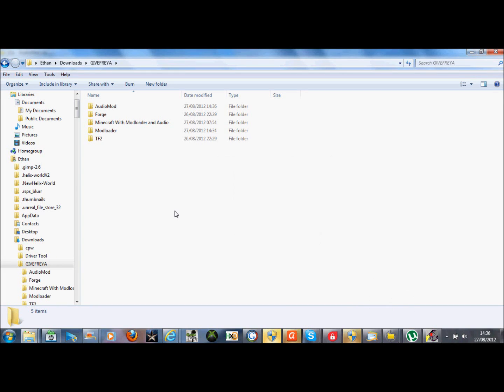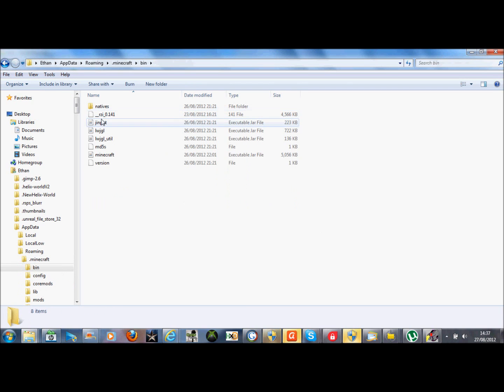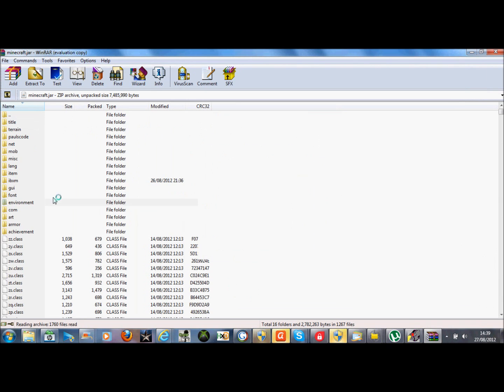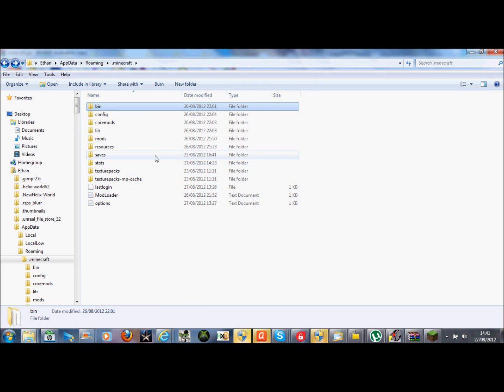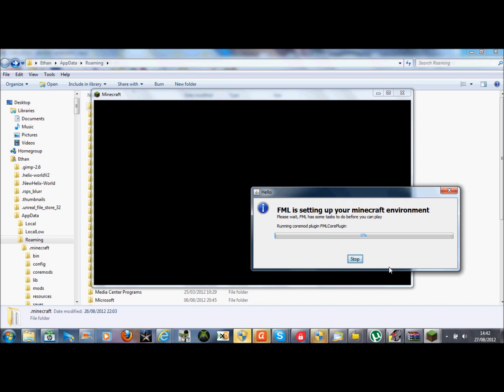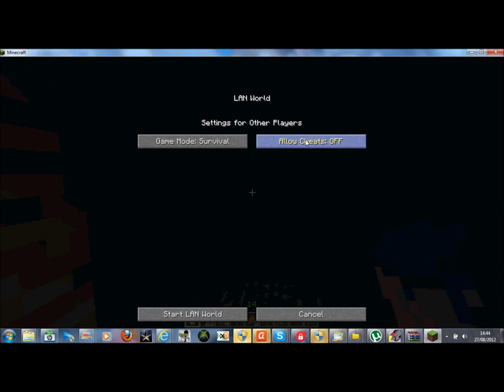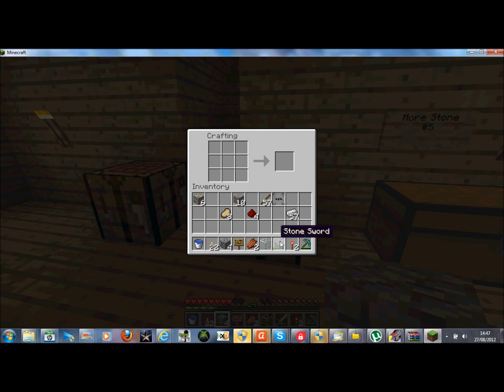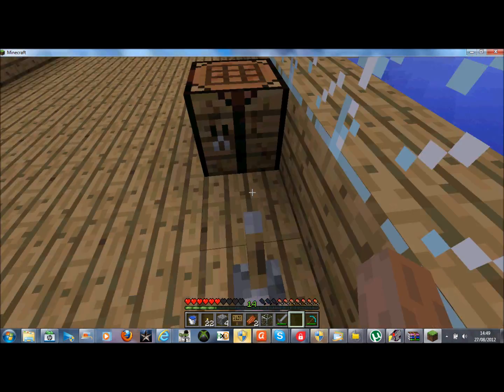Minecraft 1.3.2 How To Install The TF2 Teleporter Mod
MegaModPack(Contains Forge Modloader Audio Mod and TF2)
Credit To All The Modders for Making The Mods
1)Download the Item in the description
2)Unzip it using a unzipper like Winrar or another Program
3)Now choose What You want to do Use My BIN that has Modloader allready installed or Manually Install It.
4)If you want manually install it Watch the video and if you don't wan't to go to %appdata% .Minecraft BIN and drag and drop the bin in the folder into the bin folder and replace it
5)Now installing FORGE you MUST Run Minecraft and start a world if it works go to step 6
6)Open up my minecraft.bin and go and open the up the forge folder in the download I gave you
7) Drag and frop everything into the minecraft window
8)Once you have done that Close it down
9)There should be a zip file called TF2
10) Go back from The Bin folder
11)Drag and drop The zip folder into the mods folder
12)Run Minecraft